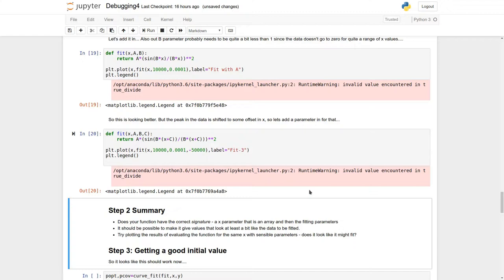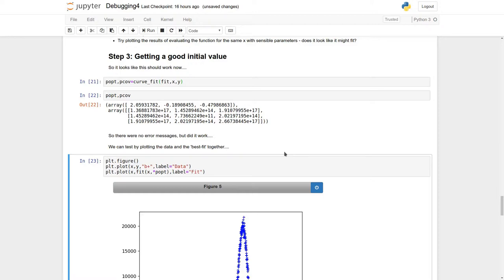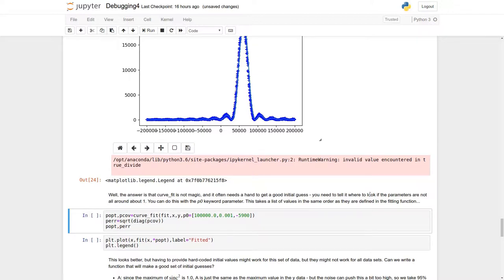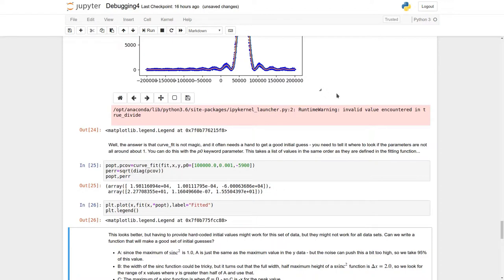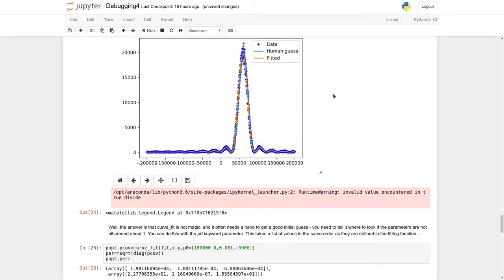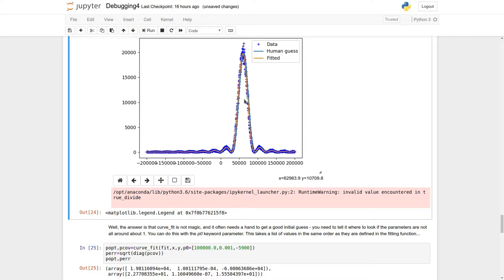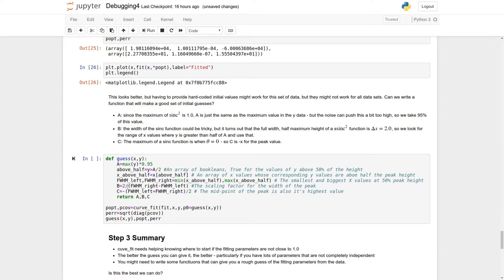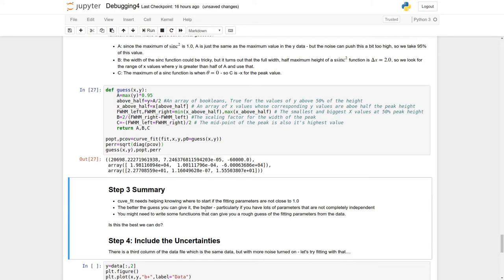PHYS2320 Debugging 5 part 3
Debugging scipy.optimize.curve_fit part 3